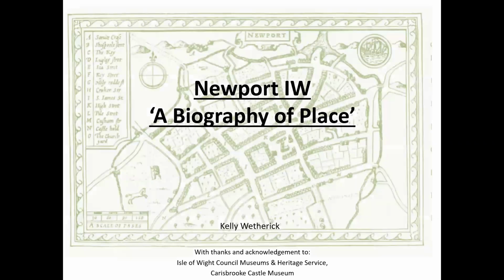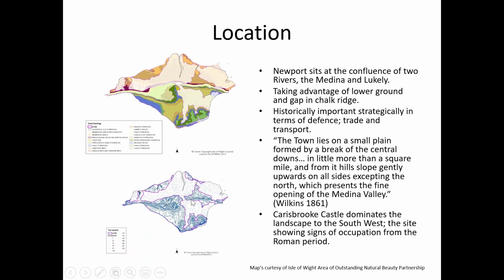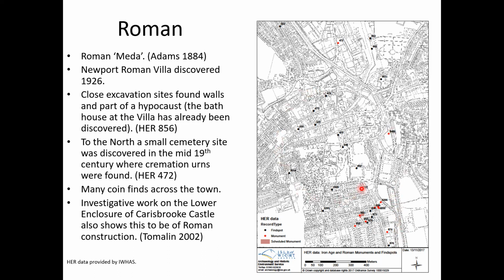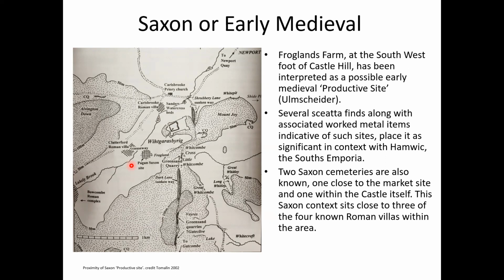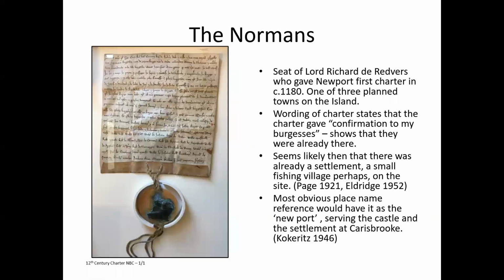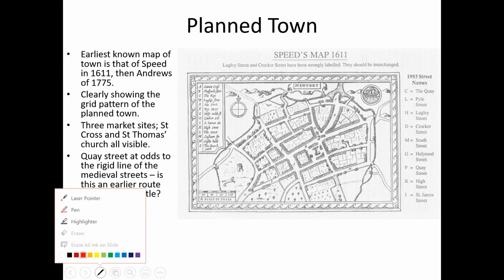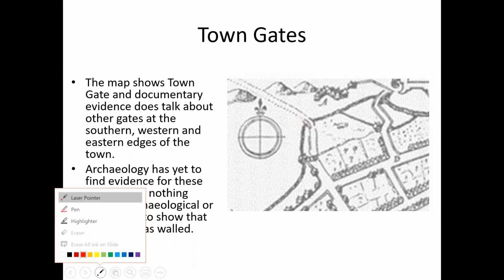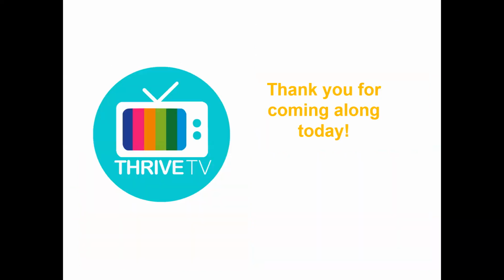Newport: Island Heritage Live with Thrive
In this episode of Island Heritage, Kelly and Thrive TV teach us about Newport and it's history.